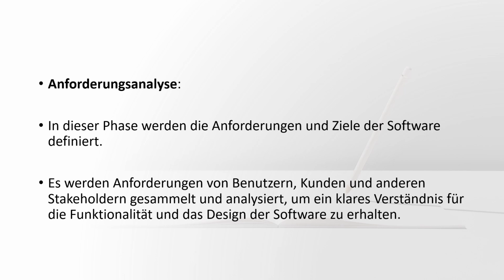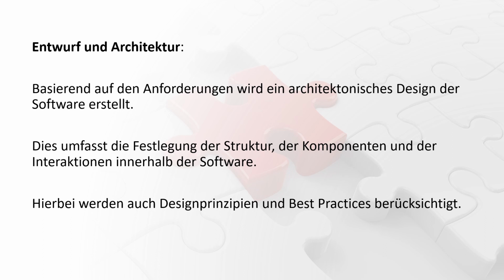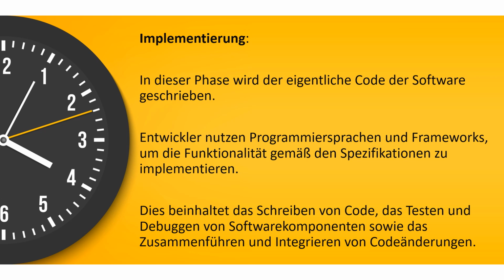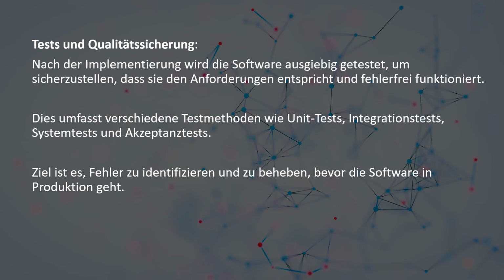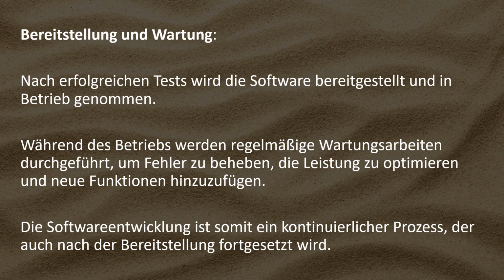Softwareentwicklung - Read and learn german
Die Softwareentwicklung ist der Prozess, bei dem Softwareanwendungen oder Programme erstellt, entwickelt, implementiert und gewartet werden.

Sie umfasst alle Aktivitäten, die zur Schaffung von Softwareprodukten führen, sei es für den persönlichen Gebrauch, für Unternehmen oder für spezifische Branchen.

Der Prozess der Softwareentwicklung beinhaltet in der Regel mehrere Phasen, darunter
•Anforderungsanalyse:
In dieser Phase werden die Anforderungen und Ziele der Software definiert.
Es werden Anforderungen von Benutzern, Kunden und anderen Stakeholdern gesammelt und analysiert, um ein klares Verständnis für die Funktionalität und das Design der Software zu erhalten.

Entwurf und Architektur:
Basierend auf den Anforderungen wird ein architektonisches Design der Software erstellt.
Dies umfasst die Festlegung der Struktur, der Komponenten und der Interaktionen innerhalb der Software.
Hierbei werden auch Designprinzipien und Best Practices berücksichtigt.

Implementierung:
In dieser Phase wird der eigentliche Code der Software geschrieben.
Entwickler nutzen Programmiersprachen und Frameworks, um die Funktionalität gemäß den Spezifikationen zu implementieren.
Dies beinhaltet das Schreiben von Code, das Testen und Debuggen von Softwarekomponenten sowie das Zusammenführen und Integrieren von Codeänderungen.

Tests und Qualitätssicherung:
Nach der Implementierung wird die Software ausgiebig getestet, um sicherzustellen, dass sie den Anforderungen entspricht und fehlerfrei funktioniert.
Dies umfasst verschiedene Testmethoden wie Unit-Tests, Integrationstests, Systemtests und Akzeptanztests.
Ziel ist es, Fehler zu identifizieren und zu beheben, bevor die Software in Produktion geht.

Bereitstellung und Wartung:
Nach erfolgreichen Tests wird die Software bereitgestellt und in Betrieb genommen.
Während des Betriebs werden regelmäßige Wartungsarbeiten durchgeführt, um Fehler zu beheben, die Leistung zu optimieren und neue Funktionen hinzuzufügen.

Die Softwareentwicklung ist somit ein kontinuierlicher Prozess, der auch nach der Bereitstellung fortgesetzt wird.

Softwareentwicklung kann von einzelnen Entwicklern, Teams oder spezialisierten Unternehmen durchgeführt werden.
Sie umfasst eine Vielzahl von Disziplinen und Technologien, darunter Softwarearchitektur, Programmierung, Datenbankdesign, Benutzeroberflächendesign, Qualitätssicherung und Projektmanagement.